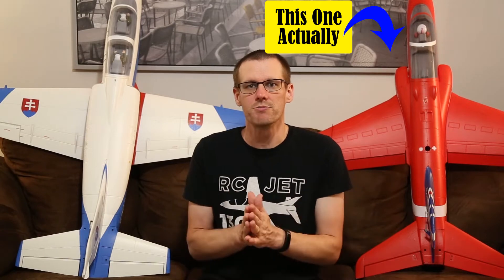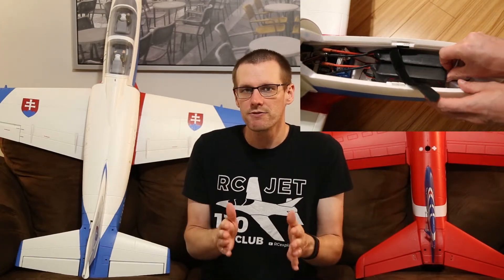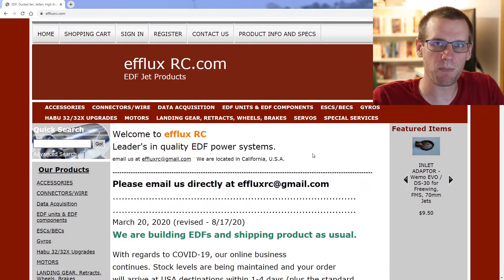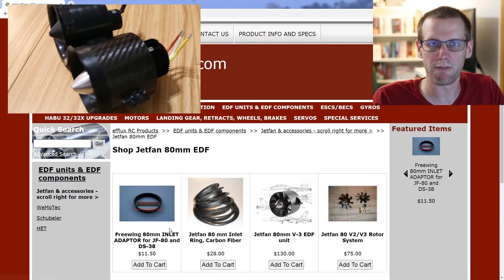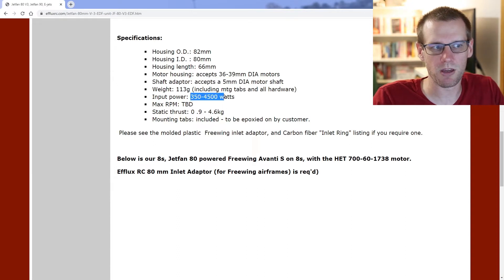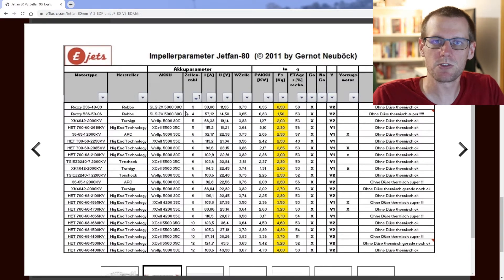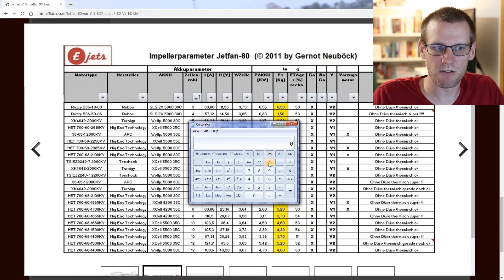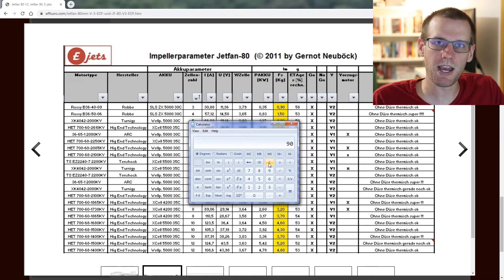Easily upgrade your EDF Fan, Motor, ESC and Batteries to go FASTER - Few simple steps.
Here is how I upgrade my EDF jet to go faster than the stock system! The process is actually quite simple. In this video we break down the selection process for choosing the Brushless Motor, ESC and Battery packs of a system upgrade. The selection of a higher powered fan unit is a personal preference.